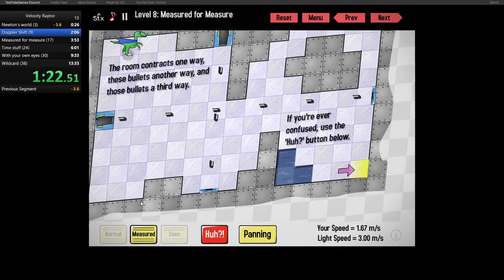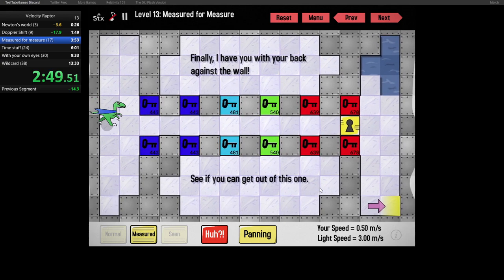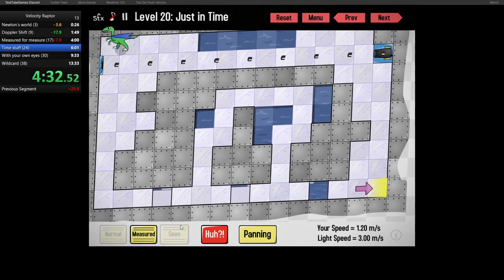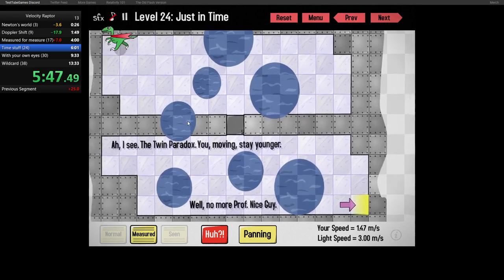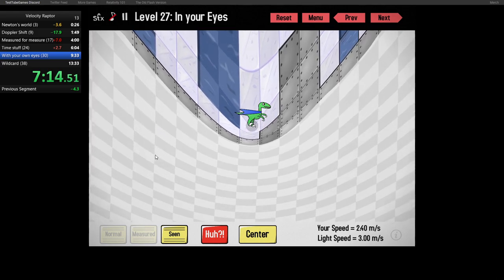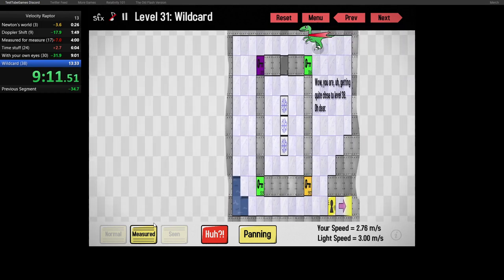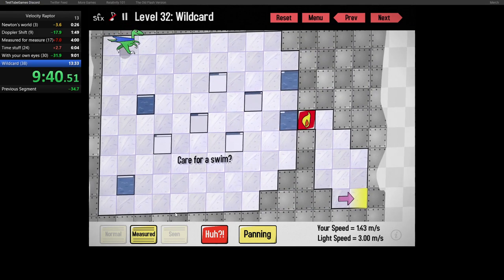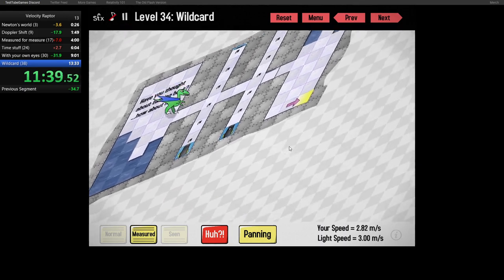Velocity Raptor speedrun in 13:16.77 [FWR]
Livesplit says 13:22, the title has the retime which cuts out the time skipping the info frames and is based on the video frames not livesplit start/stop
I have not found any other speedruns, and so will assume this is world record